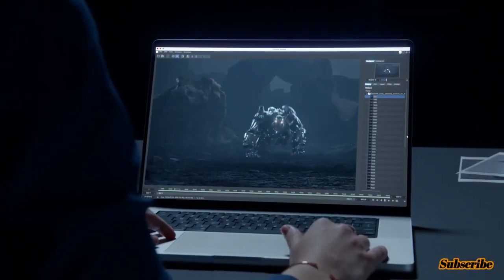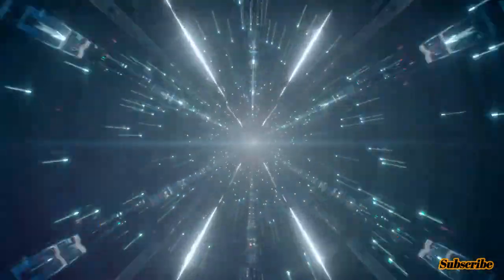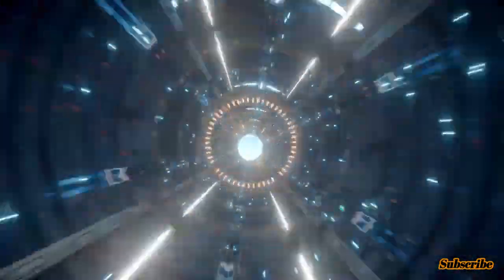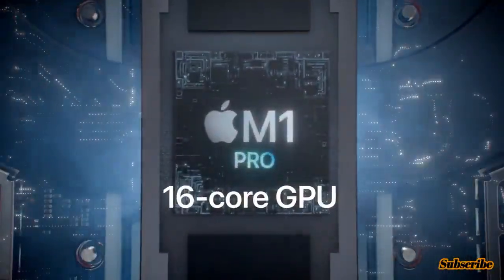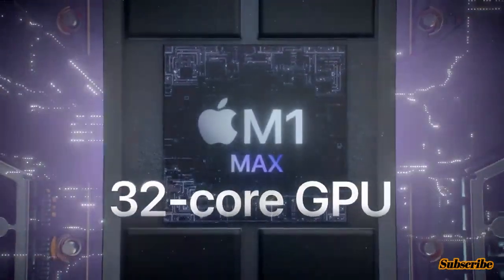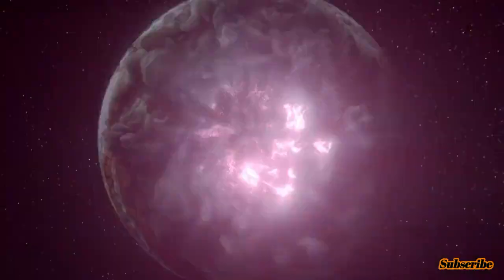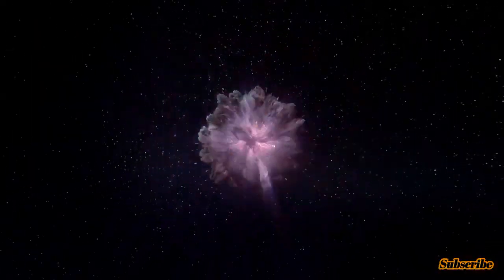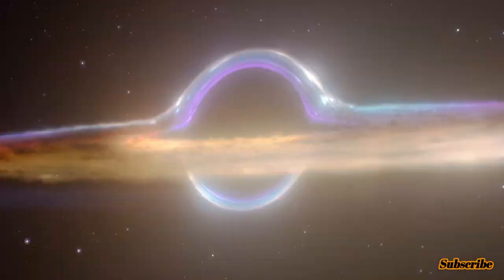The new MacBook Pro | Supercharged for pros-M1 Pro or M1 Max | Apple Trailer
Today we watch The new MacBook Pro. The new MacBook Pro is a beast. Supercharged for pros by the M1 Pro or M1 Max, this… thing delivers extraordinary performance that pushes the boundaries of creativity. And with a stunning Liquid Retina XDR display that’s the best ever in a notebook, there’s no limit to what, or where, you can create. The all-new MacBook Pro. Two sizes, two chips. Let it rip.

The new MacBookPro | Supercharged for pros-M1 Pro or M1Max | Apple Trailer
The new MacBook Pro | Supercharged for pros- M1ProM1Max | Apple Trailer